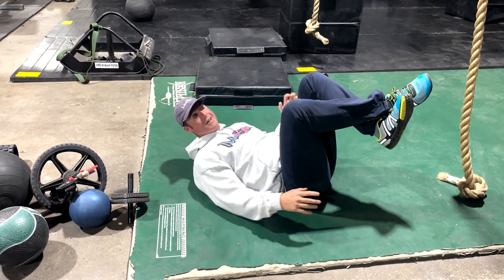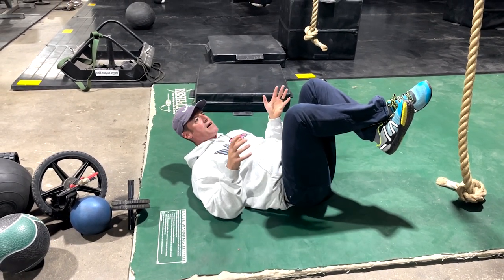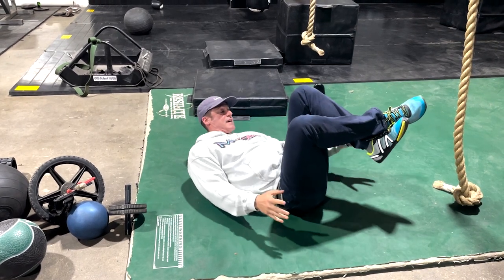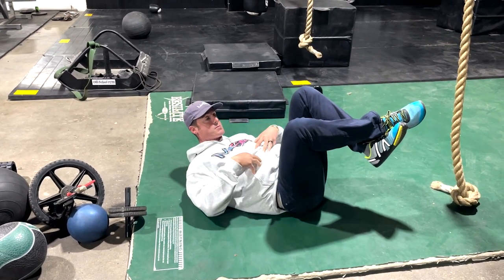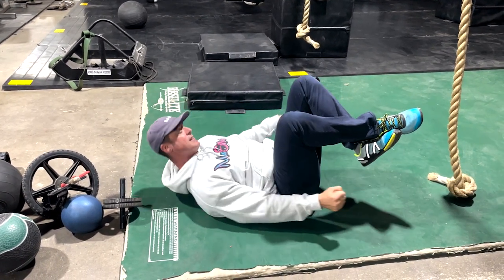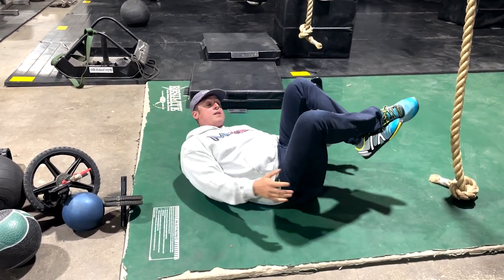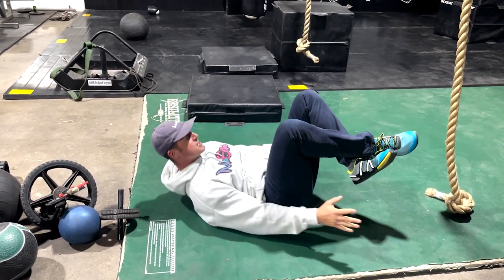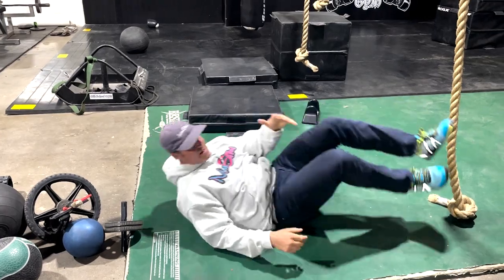Knowledge Bomb EP 466 | Oblique Crunches 💥